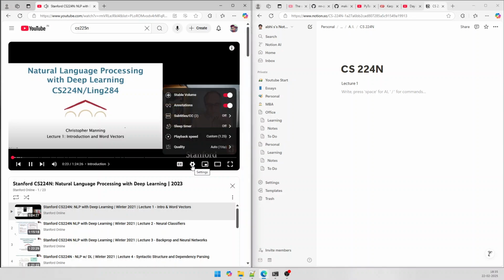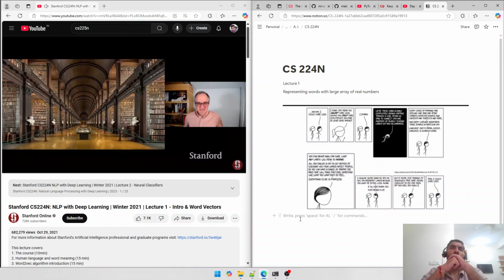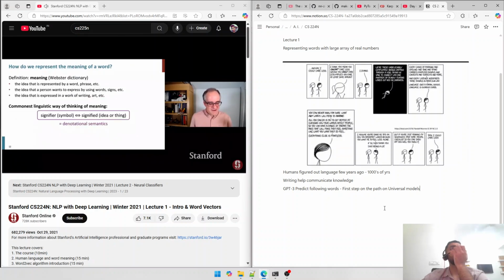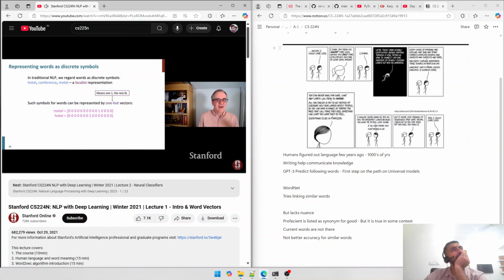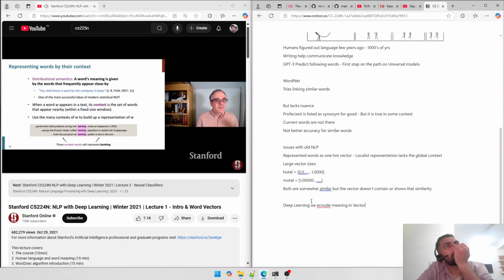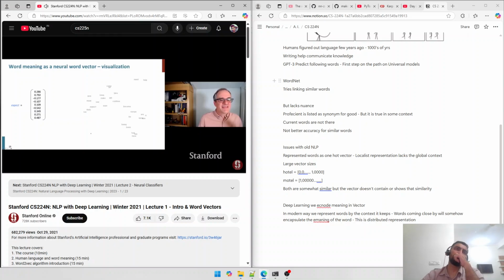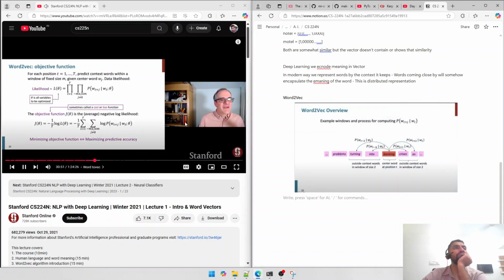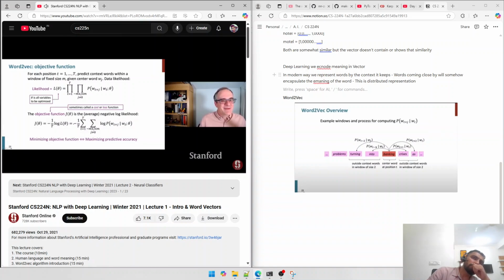Exploring CS 224N Stanford Course | Deep Dive into Natural Language Processing | Session 1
Join me as we dive into one of the most influential courses in AI—@stanfordonline CS 224N: Natural Language Processing with Deep Learning! 🌟 We’ll be watching and discussing the lectures, and breaking down key concepts to make sure you fully grasp NLP techniques and cutting-edge deep learning methods.